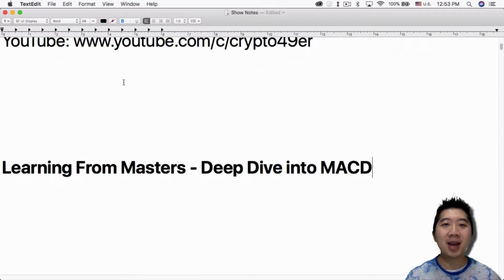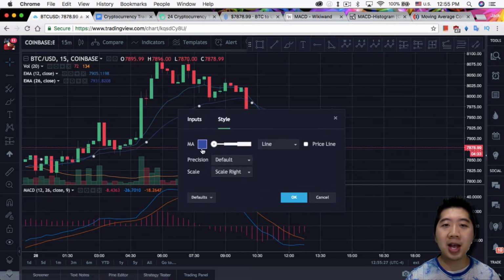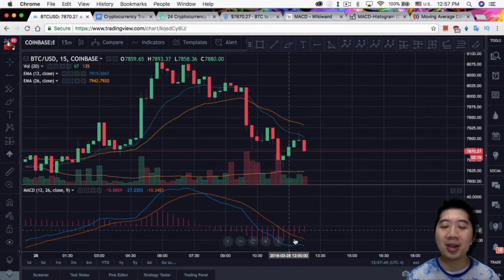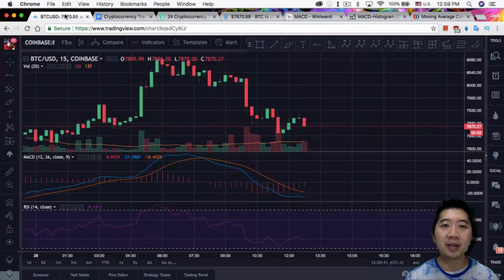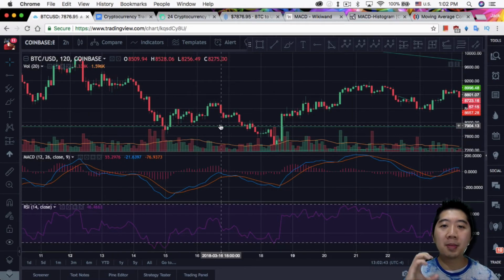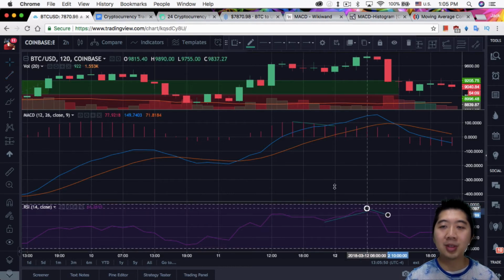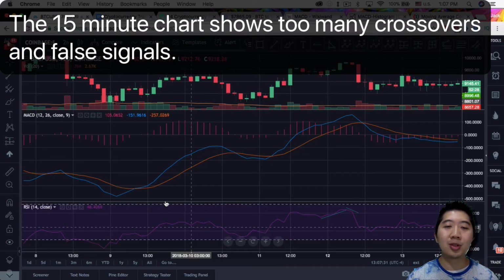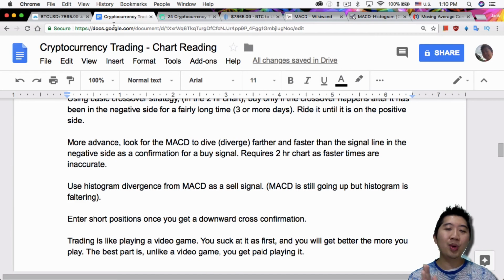Learning From Masters - Deep Dive Into MACD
Trivia question: Which Web3 browser have I recommended in a previous video?

Only answers to my YouTube post for this video will be accepted for the Giveaway! Good luck, everybody!

Every Friday I will be giving away $5 in Litecoin or $10 to one winner if you send me your Cryptobridge ID instead of your Litecoin address. How do you win? Answer a cryptocurrency trivia question (I will ask it every Wednesday) based on the topics that I covered from the 100+ videos I have made thus far. If no one comes up with the correct answer, the giveaway jackpot is moved to next week's question. Good luck, everyone!

,.-~*´¨¯¨`*·~-.¸-( Cryptocurrency T-Shirts )-,.-~*´¨¯¨`*·~-.¸

,.-~*´¨¯¨`*·~-.¸-( Hardware Wallets )-,.-~*´¨¯¨`*·~-.¸

,.-~*´¨¯¨`*·~-.¸-( Exchanges )-,.-~*´¨¯¨`*·~-.¸

BTC: 1FhS1cxTvnAaMEZcsTSndFJDwkAQZAfTfv
LTC: LfeZYPJecyyPCJ2GzV2LWnUsoZoJKtx5mQ
BitShares: Crypto49er